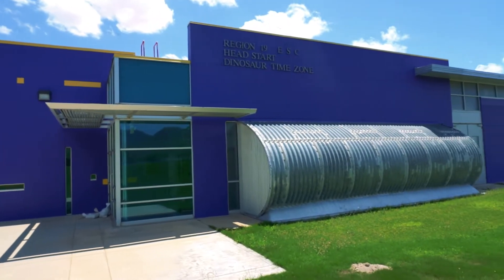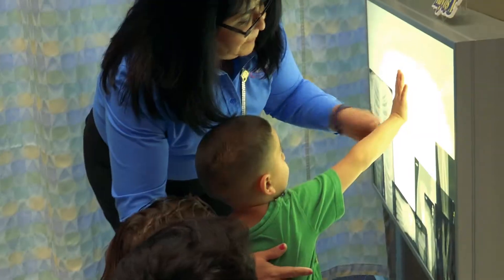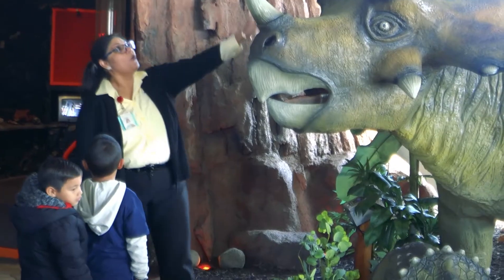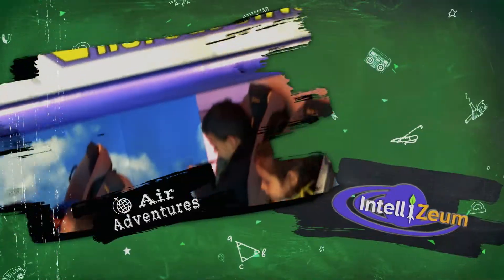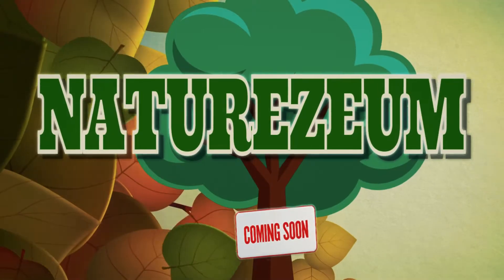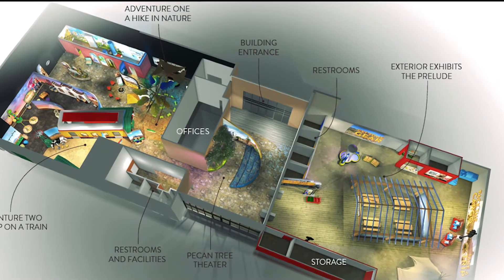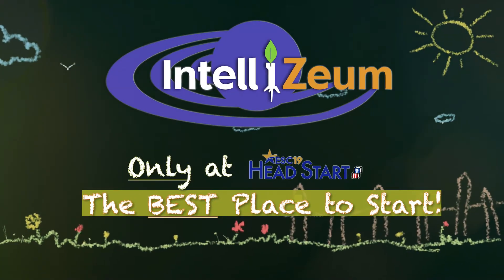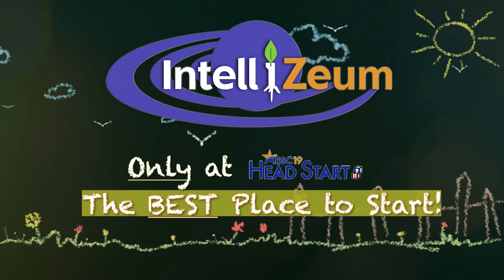Academic Enrichment at Head Start!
Exploration and Adventure in pre-K academics await your young scholar at ESC Region 19 Head Start - the BEST place to Start!